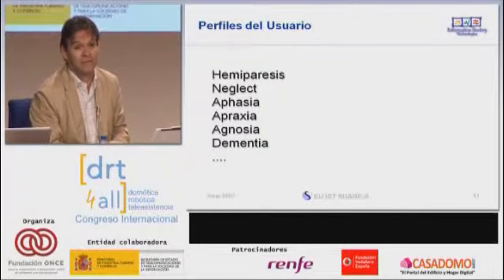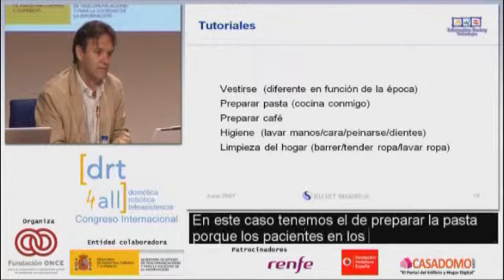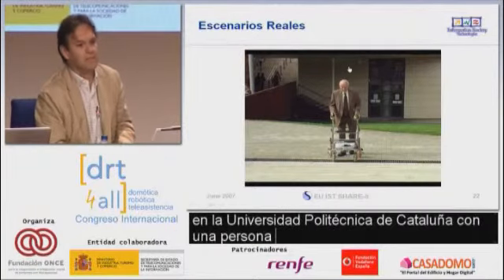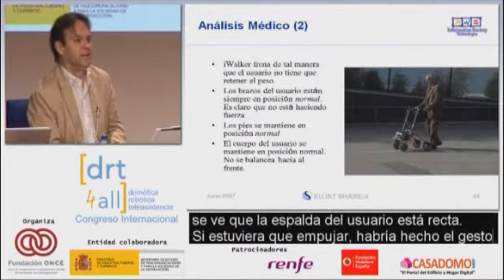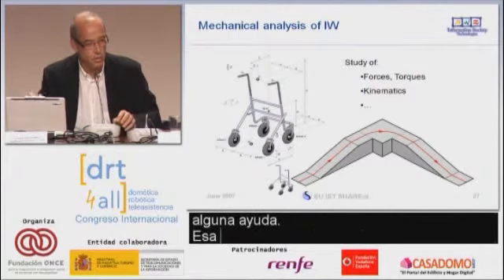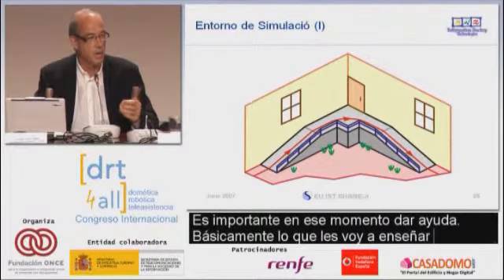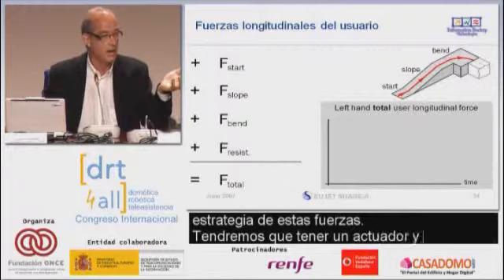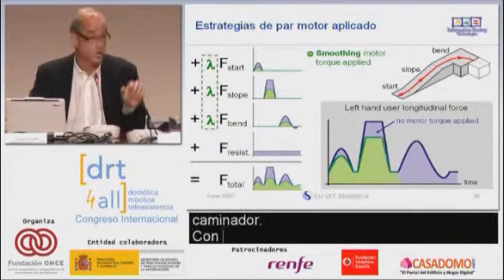22 05 2009 0 03 INGL chunk 2